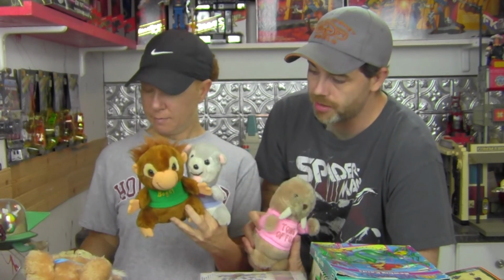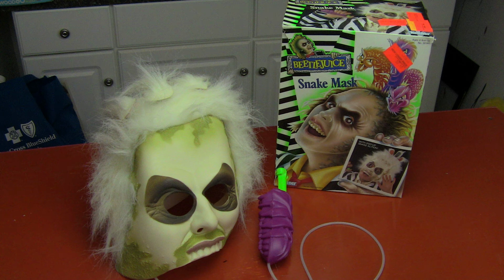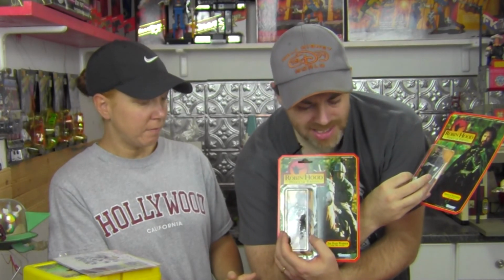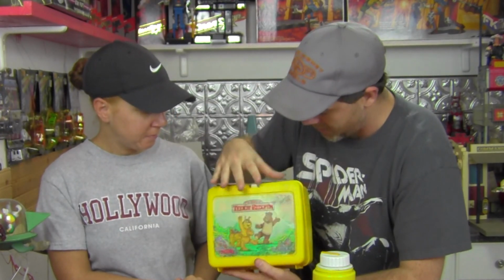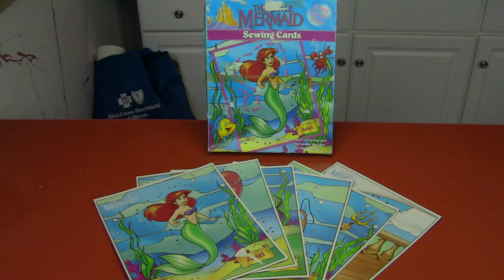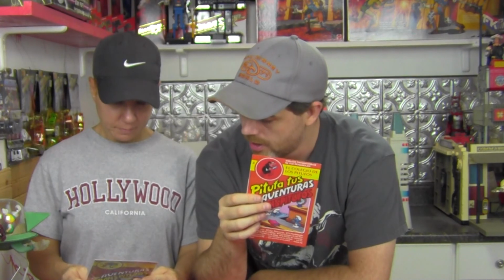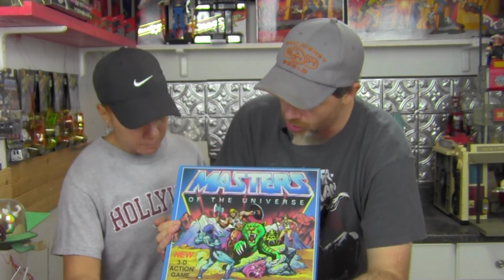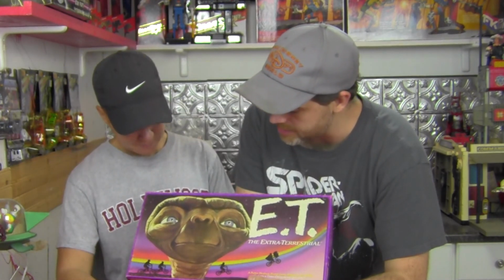Collection Expansion Extravaganza Episode 15: Shirt Tales, Robin Hood and MORE!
The old becomes the new as Flea Market Finds transforms into Collection Expansion Extravaganza! Same show, different name, new co-host and the same great finds from flea markets, garage sales and SO MUCH MORE!

It's that time once again to join Carrie and Jason Devall for an all-new Collection Expansion Episode! Come see what the collecting couple have found THIS time out!